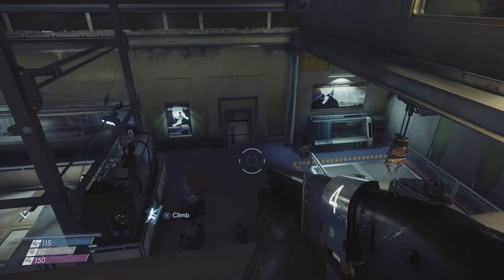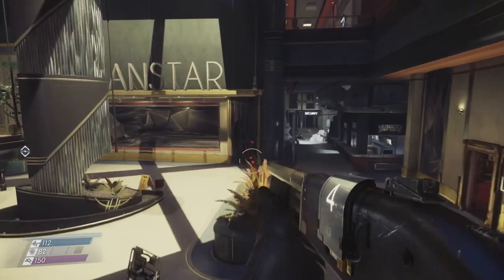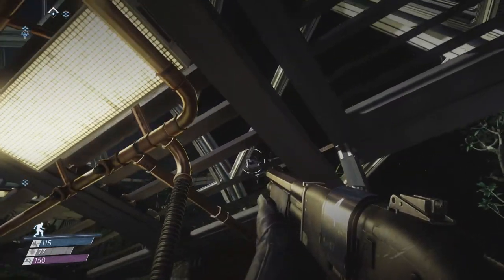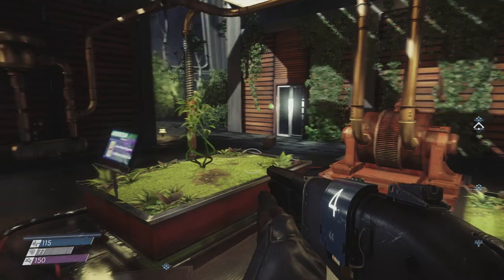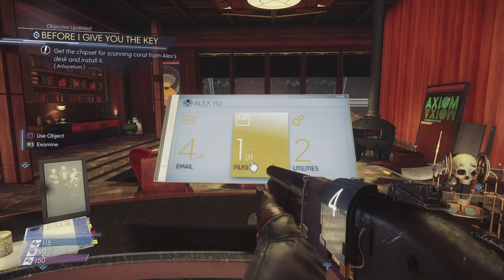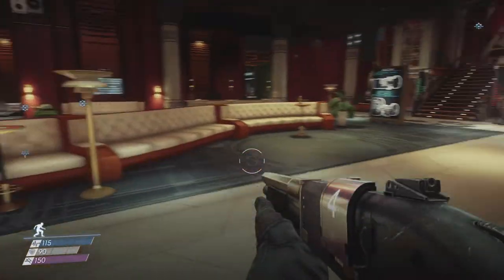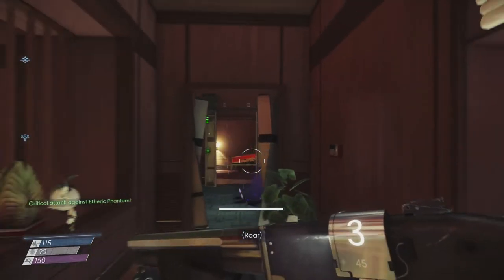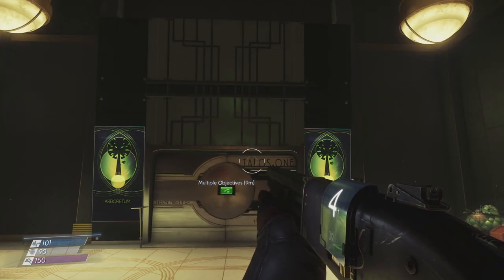Sibling Truth - PREY Part 22 - Let's Play [PS4 PRO - BLIND]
We find a shiny new weapon, this far into the game no less, and discover new revelations about our relationship with our brother.